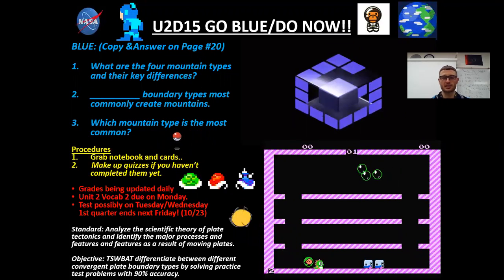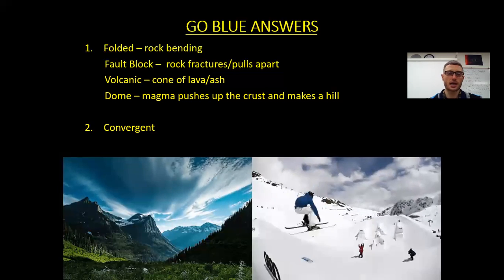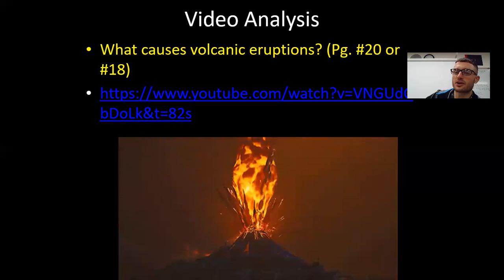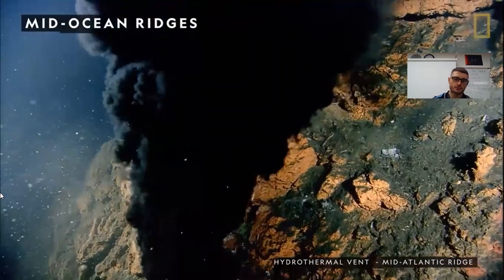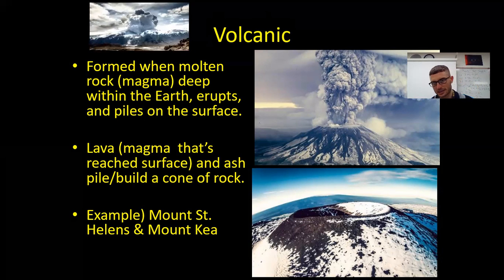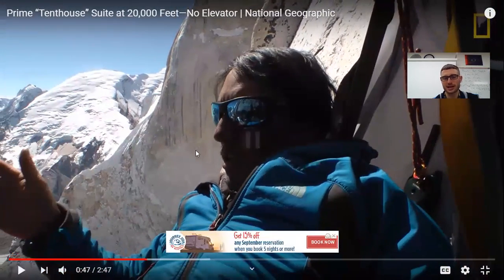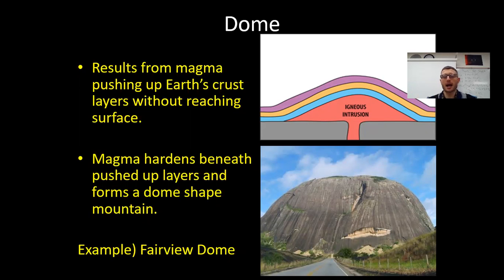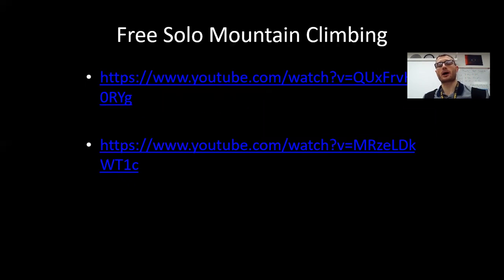Mountain Types 2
Important
-Complete Notebook Check #3

Topics
-Mountain Types